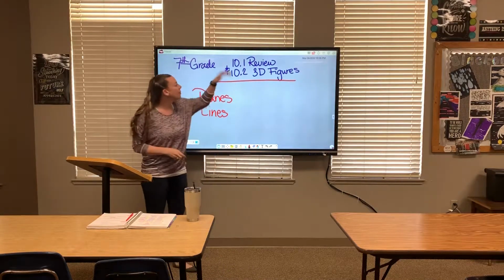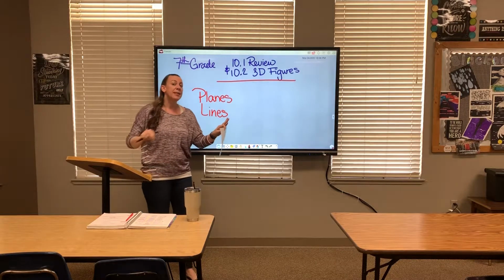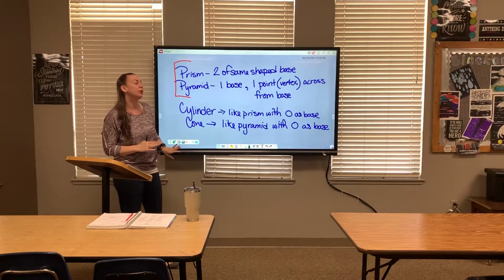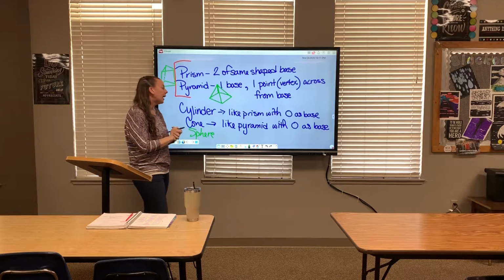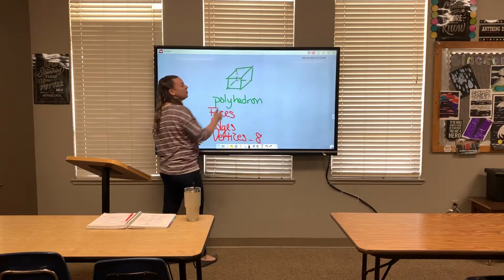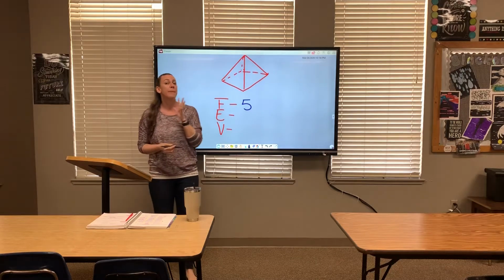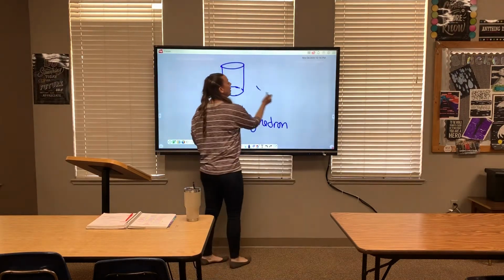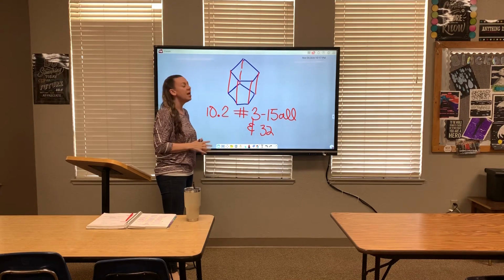7th grade math 10.1/10.2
7th grade pre-algebra, planes lines 3D figures